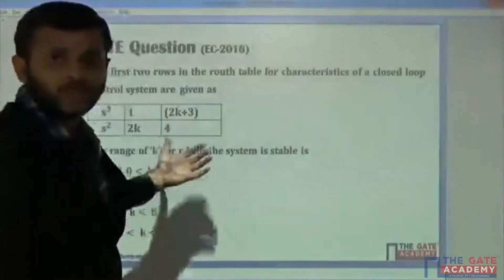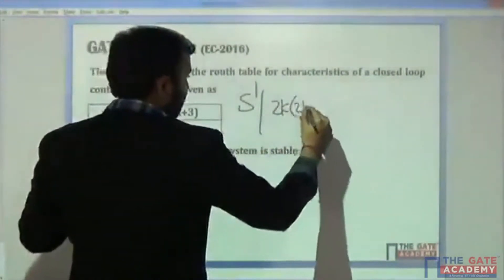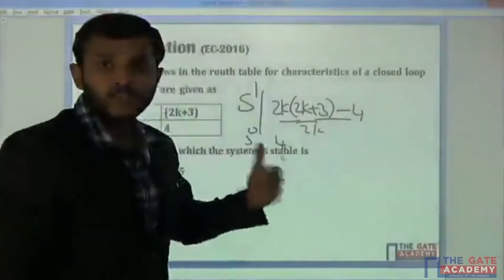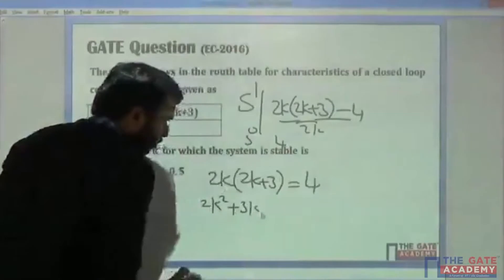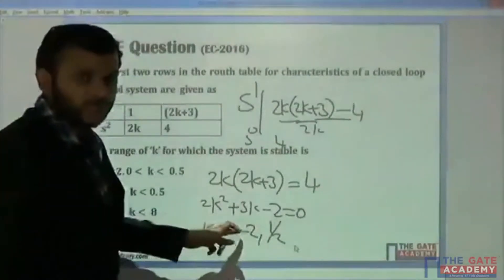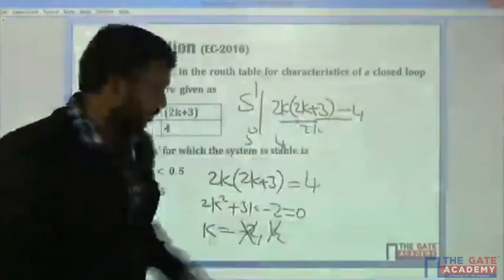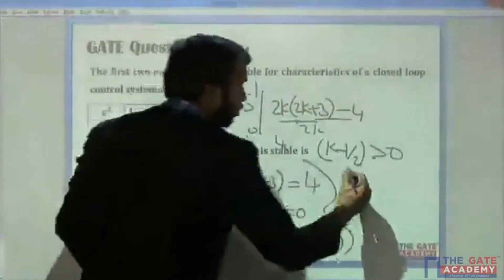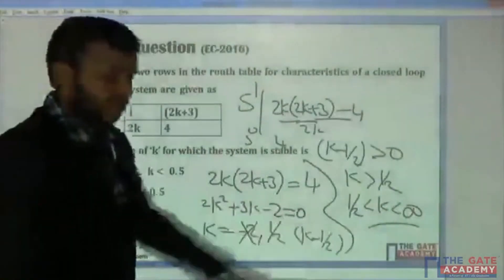GATE 2016 solutions | ECE | 31-Jan Afternoon Session | Ques. 46